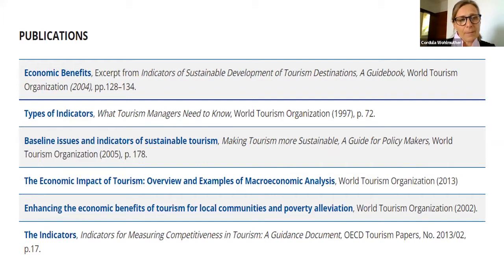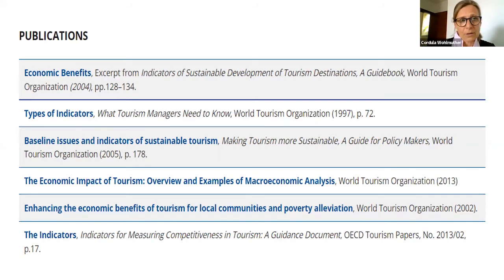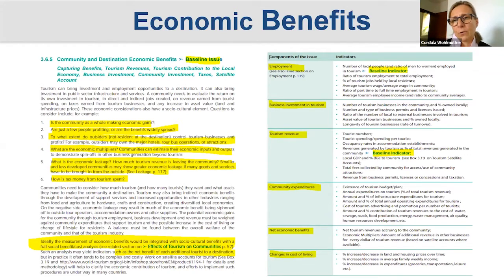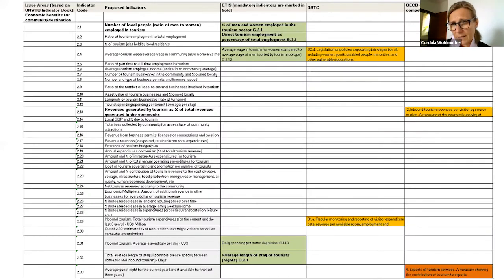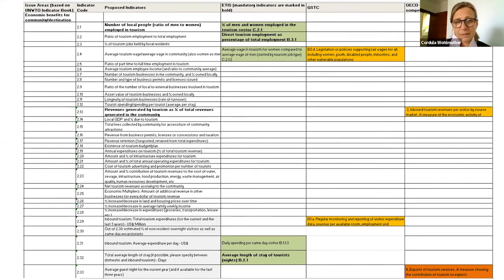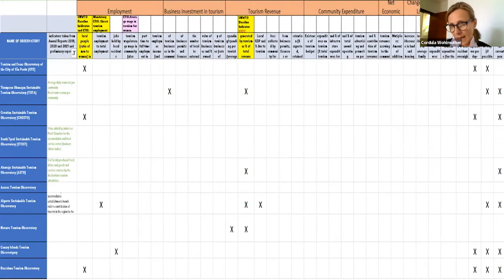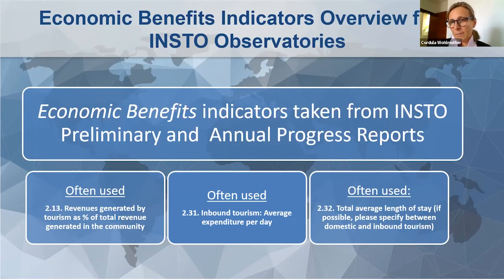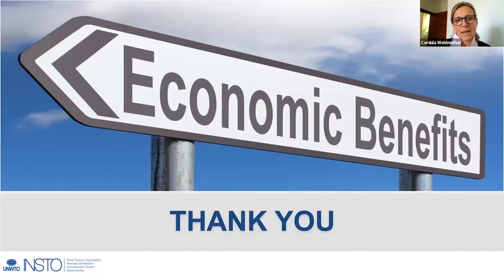UNWTO, Presentation at the Technical INSTO Webinar on Economic Benefits